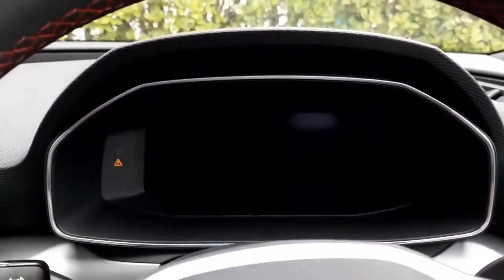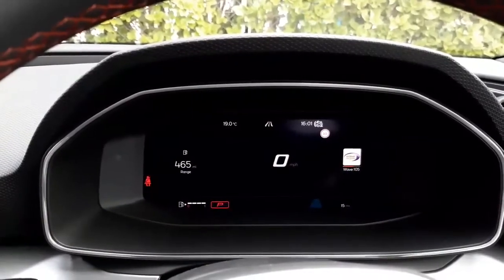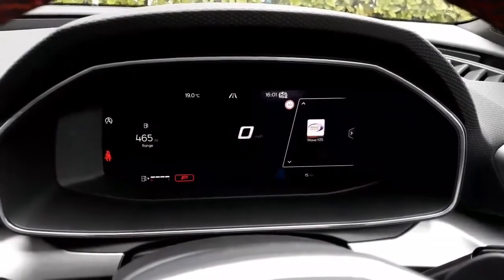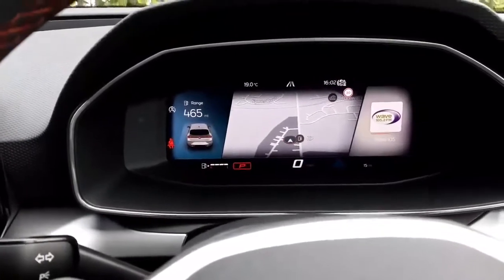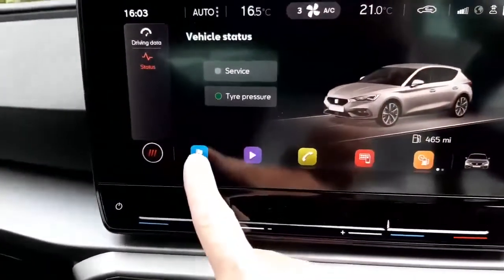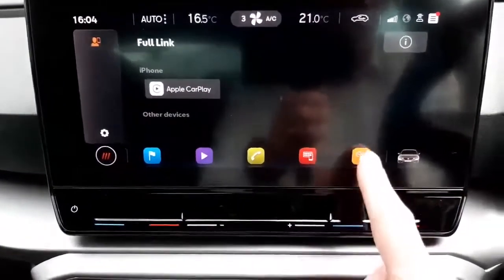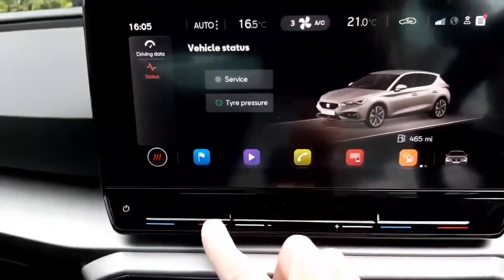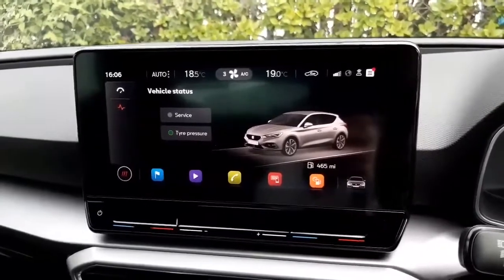How to use the New SEAT Leon touchscreen & Digital Cockpit | Tutorial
The new SEAT Leon features a completely new infotainment system. The instrument cluster is now a fully-customisable Digital Cockpit with different display views available at the touch of a steering-wheel-mounted button. The centre console has also been completely revised with a new floating 10" touchscreen with Navigation System and voice control.